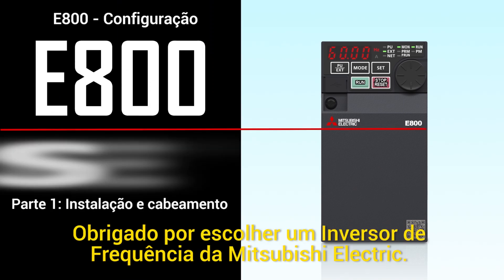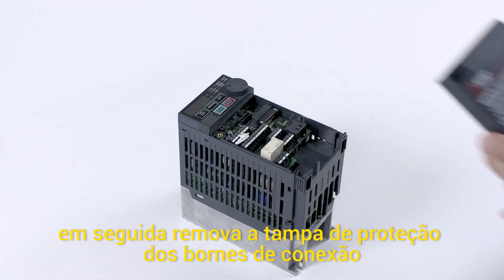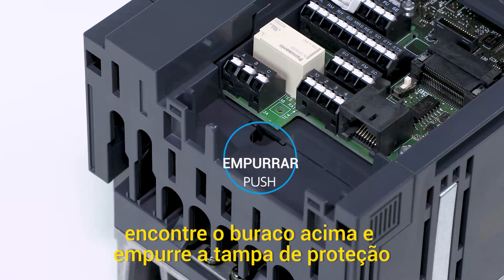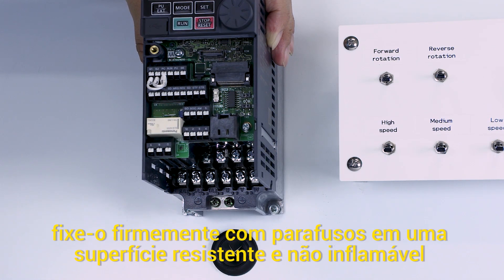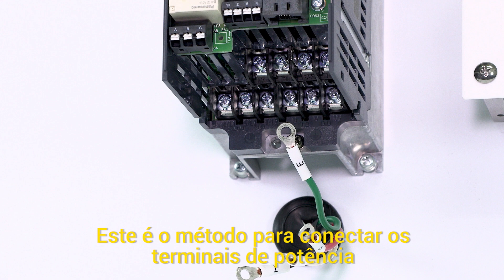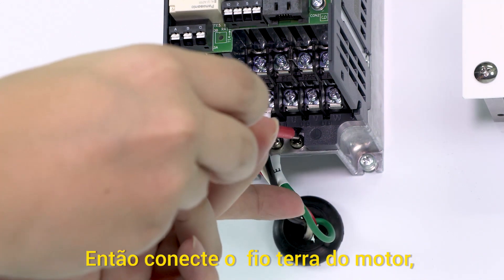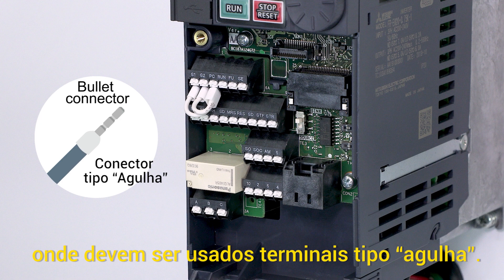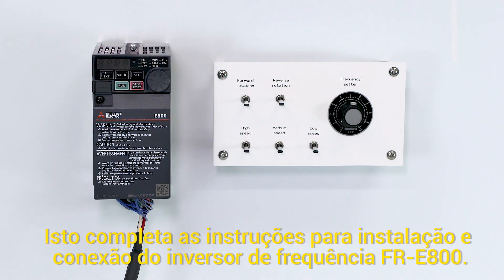Inversor FR-E800 - Parte 1/4: Instalação e Cabeamento (tutorial passo a passo)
Nesta série tutorial de 4 vídeos, explicamos como configurar o inversor de frequência FR-E800 da Mitsubishi Electric.

No primeiro vídeo, destacamos a Instalação e o Cabeamento, confira!